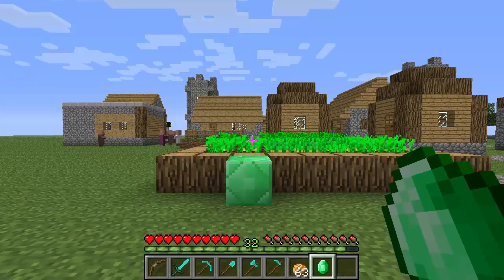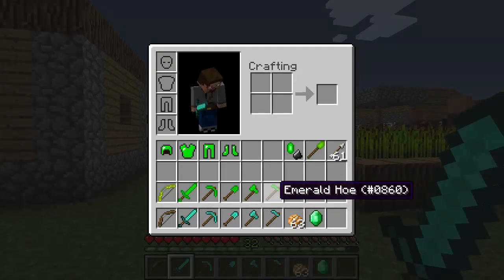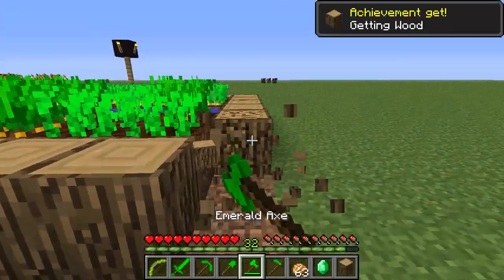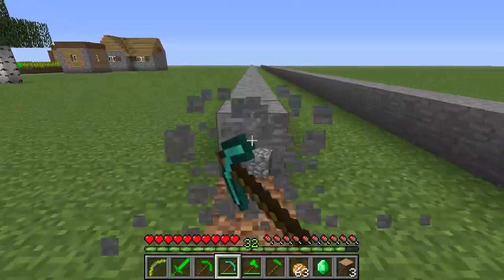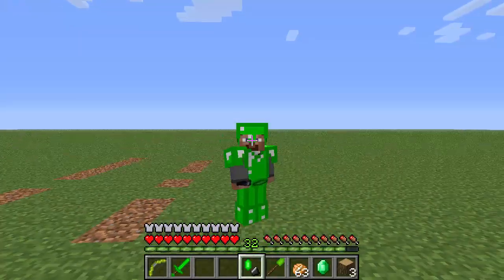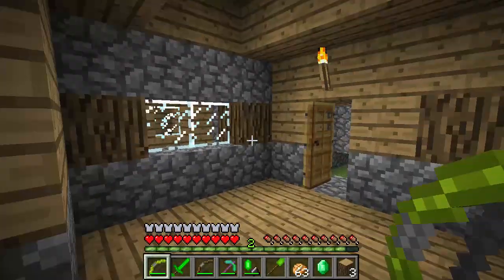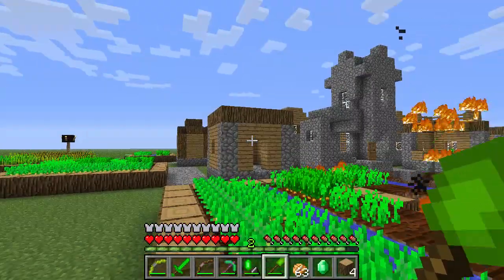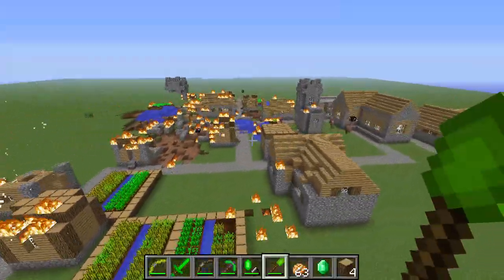Minecraft Mod Spotlight - The Emerald Mod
Taking a look at the Emerald Mod from Hackbaellchen that adds a bunch of useful tool made from Emeralds.